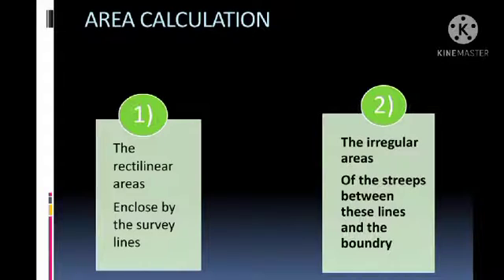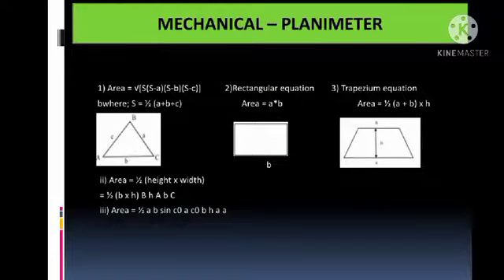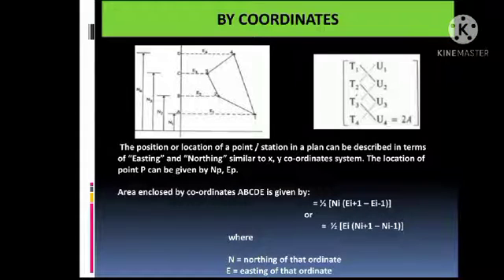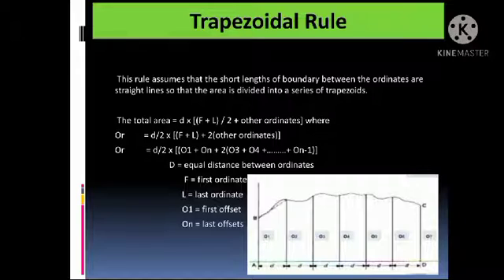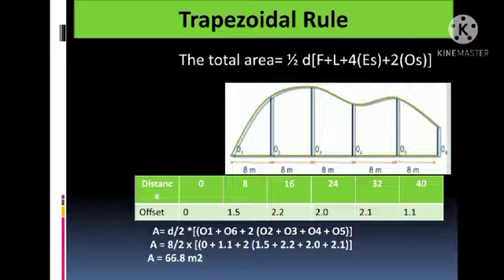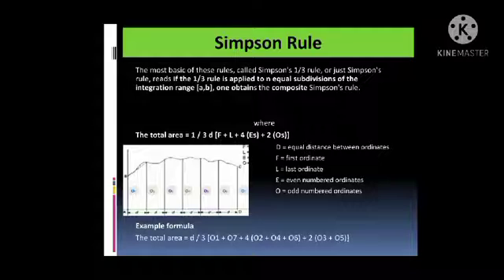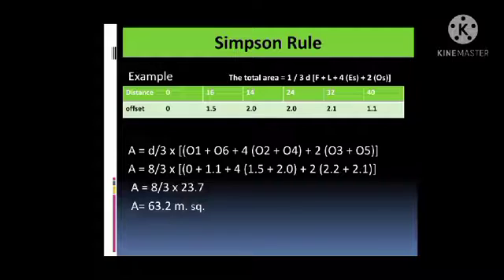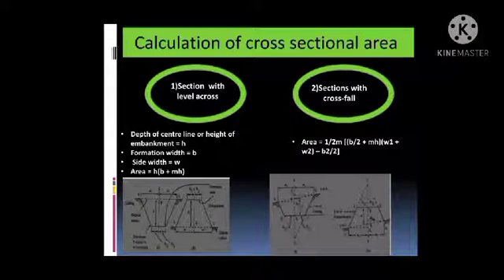DETAILS OF MESURMENT OF AREA AND VOLUME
Basic surveying (22205)
Department of Civil Engineering
Zeal Polytechnic, Narhe, Pune-41